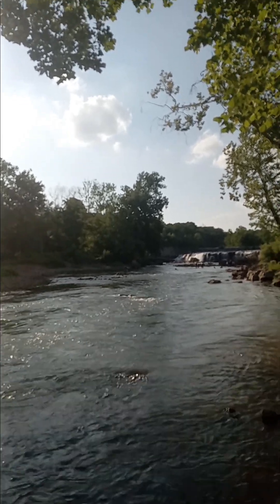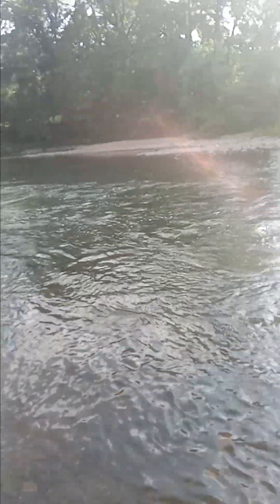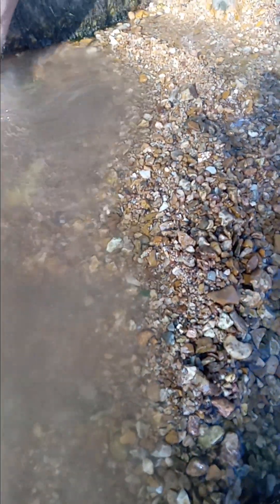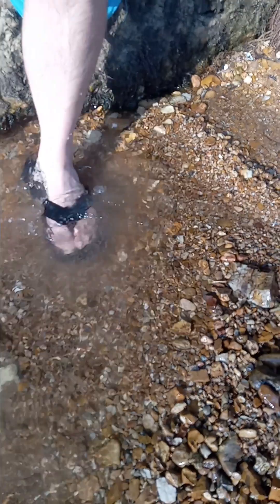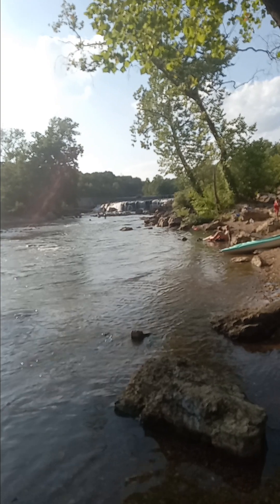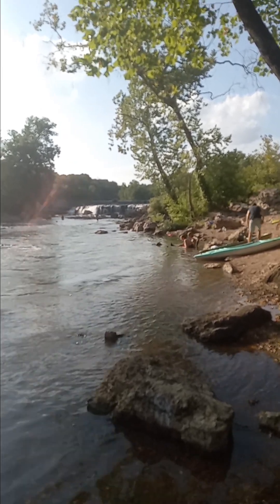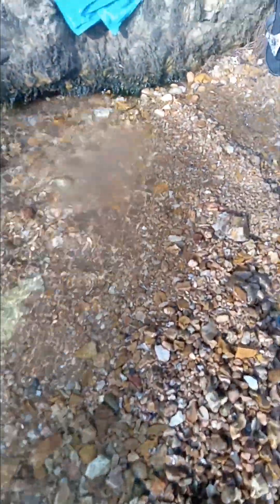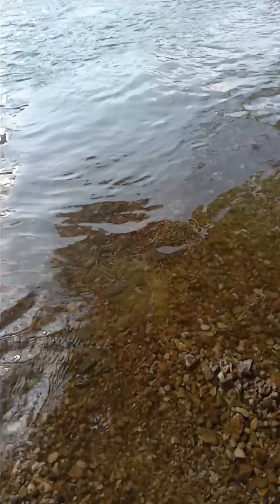Silver Springs found!! @ The Falls`~ nature struck water like gold 💦 🥇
Water is like gold & mother earth springwater was found at thefalls feeling like I'd struck gold for a beautiful resource in case shtf 😉
🏆 find...